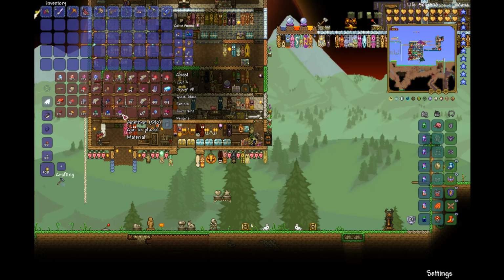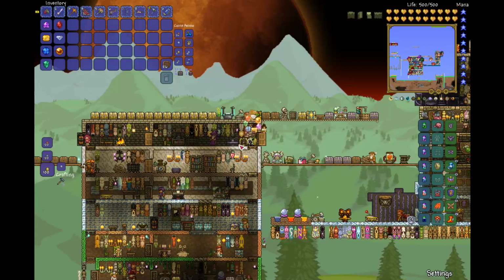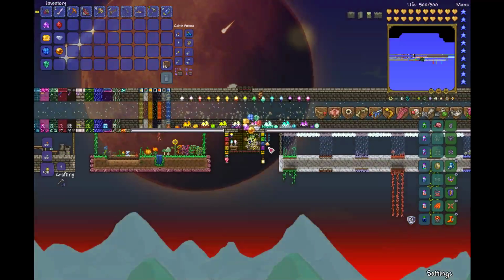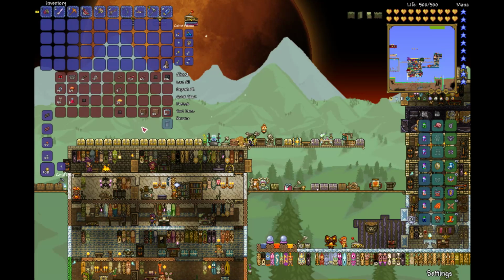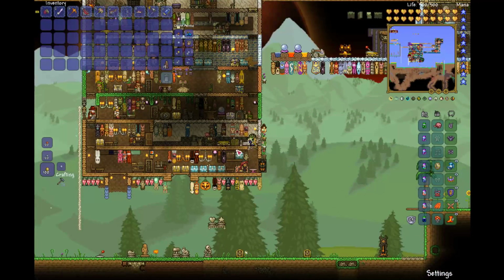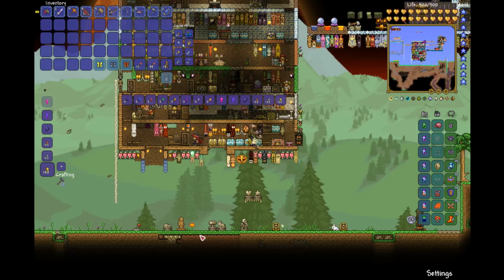Terraria - 267 - Back To Decorating